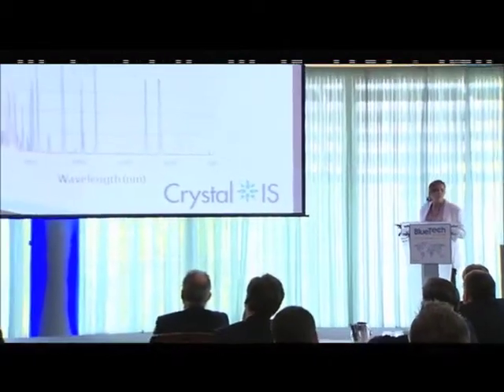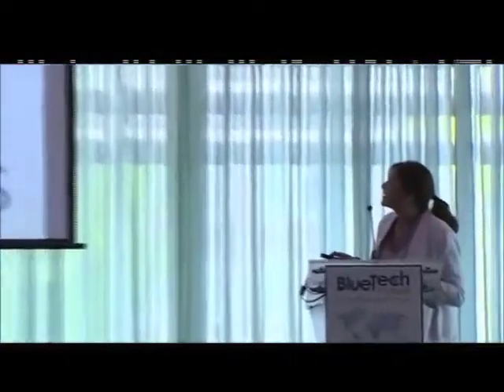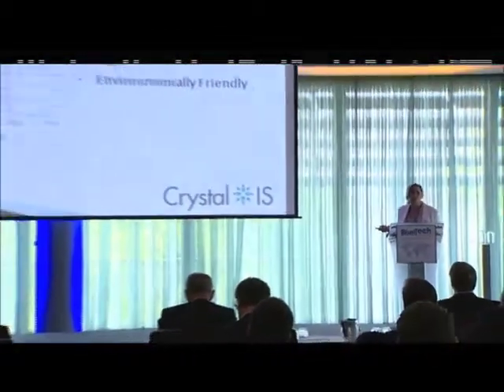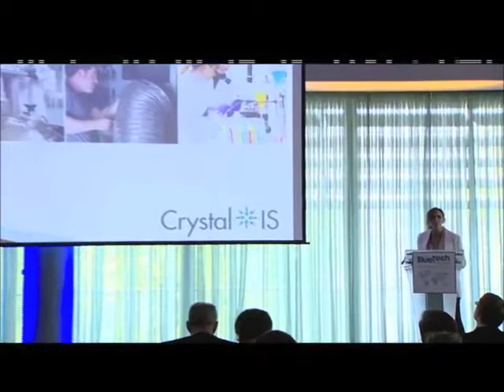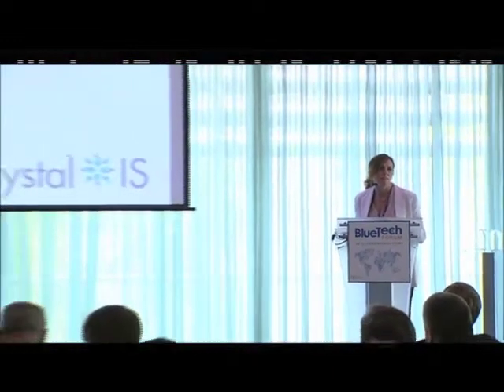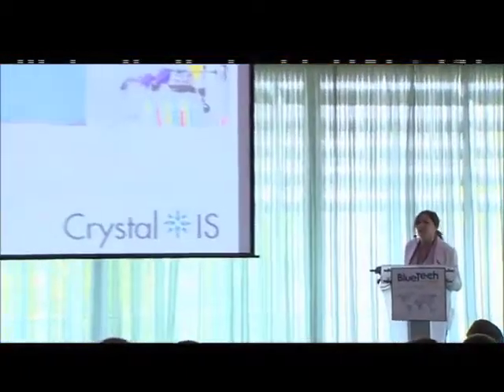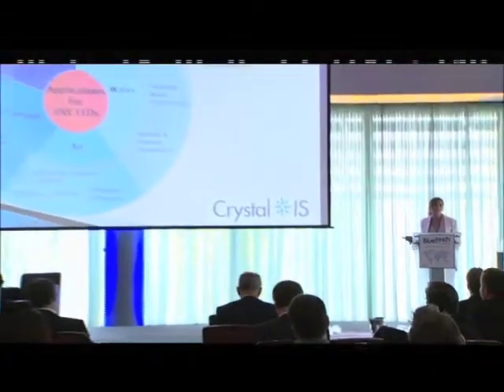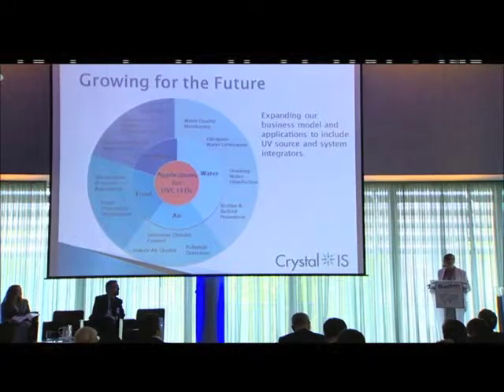Terri Jordan on Crystal IS' UVC LED Technology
Terri Jordan, Senior Vice President of Business Development, discusses Crystal IS' UVC LED Technology. LED's are used in monitoring and purification and Crystal IS is an innovative, broad-spectrum organization, present in the Water, Food, Air and Healthcare Industries, with emphasis on point-of-use drinking water disinfection and on-line water quality monitoring.